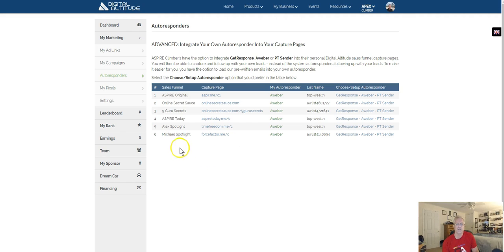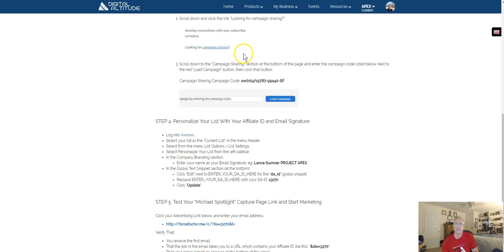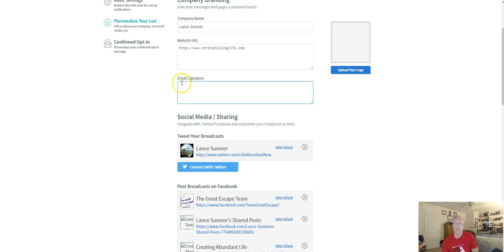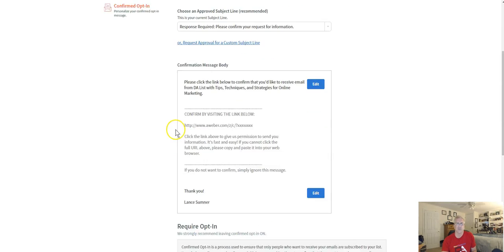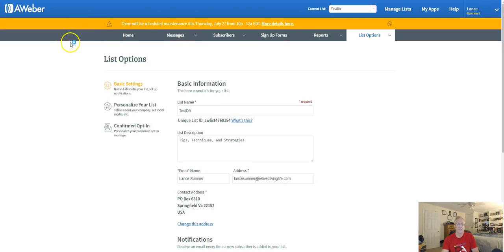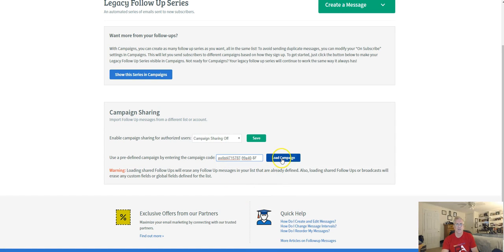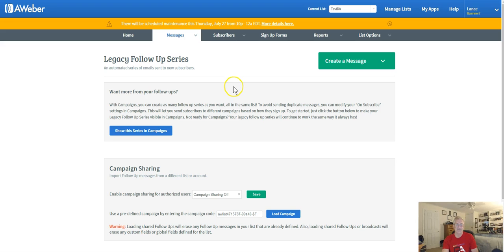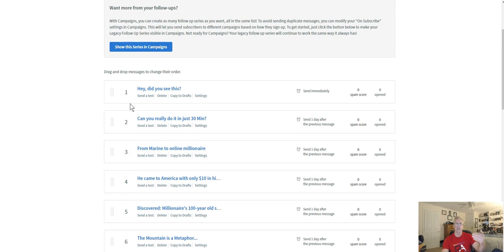How To Create a List in an Autoresponder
How To Create a List in an Autoresponder as an example using  Aweber.  I show you how to setup list settings, find your unique list ID, and to download an email series into your list.

Look for other HOW TO videos to come.

autoresponder
aweber
getresponse
list